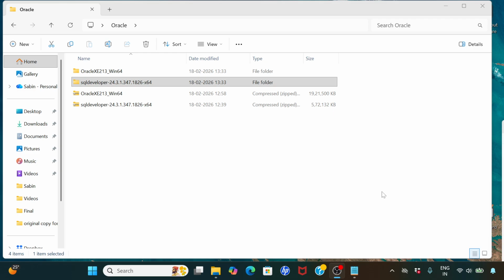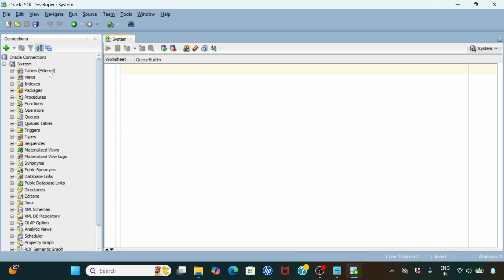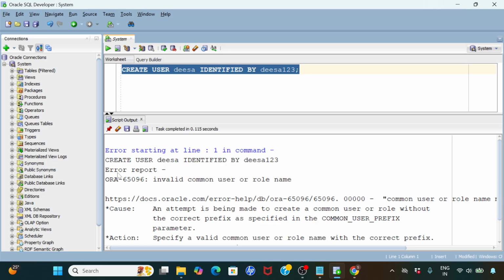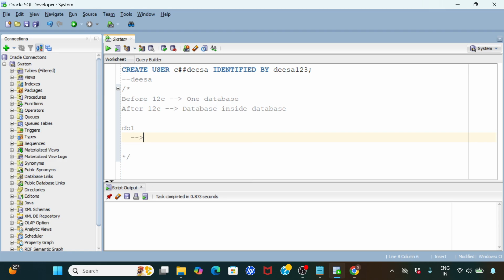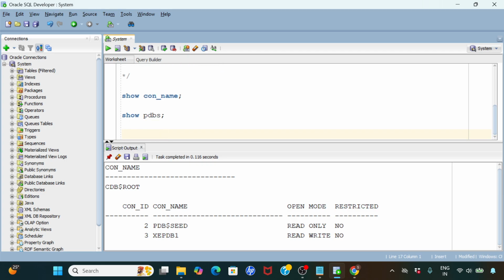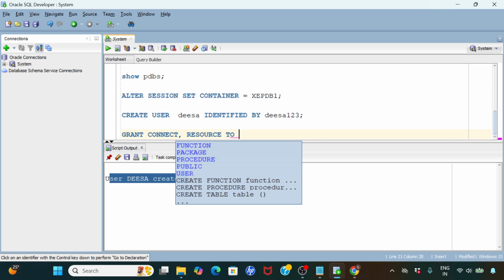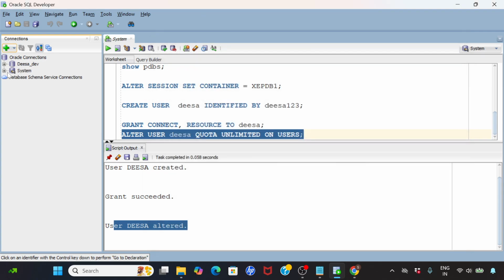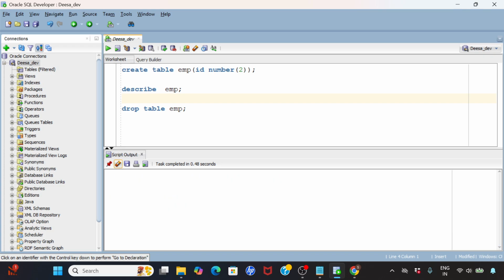Oracle SQL Users & Privileges Explained (Beginner Guide)